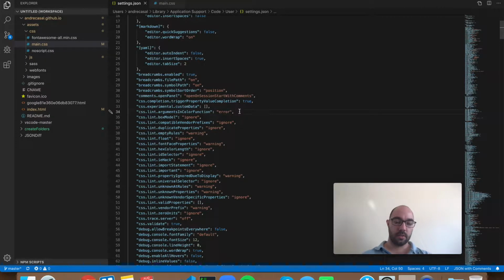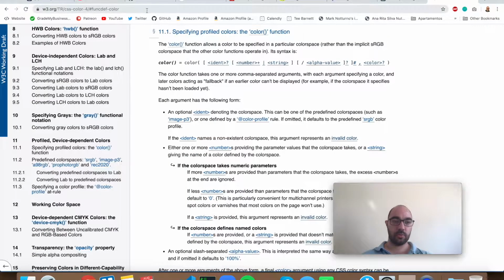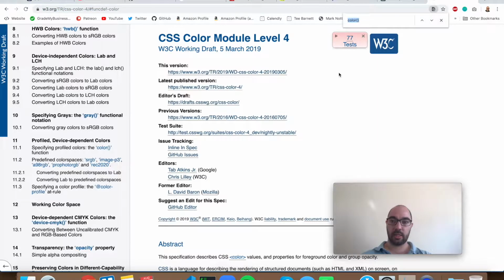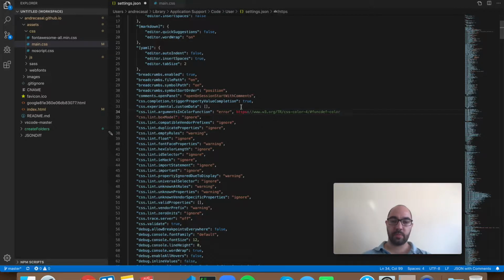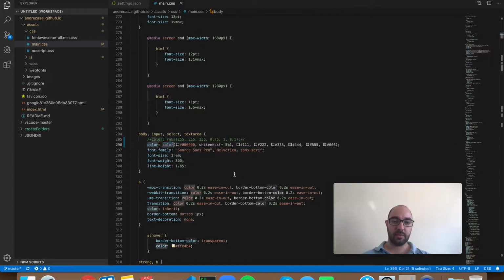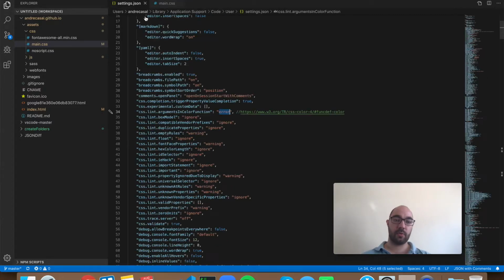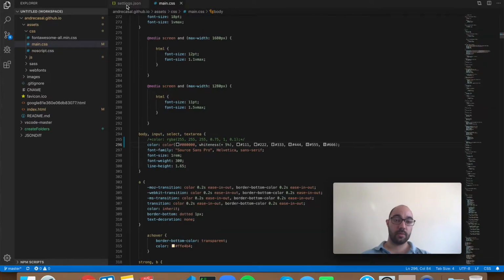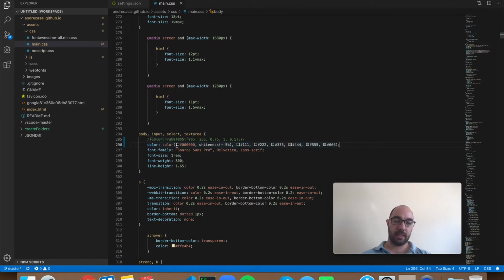VS Code Setting: css.lint.argumentsInColorFunction